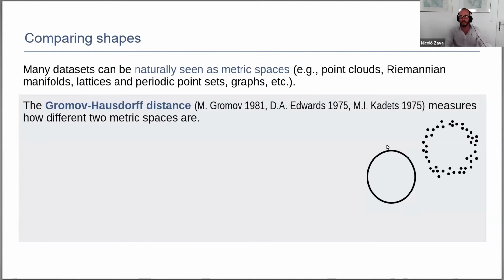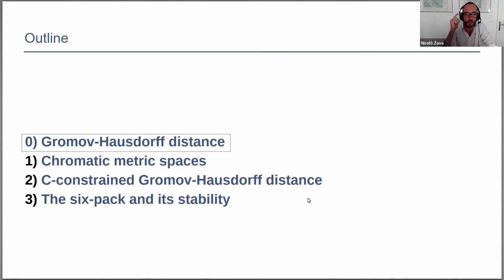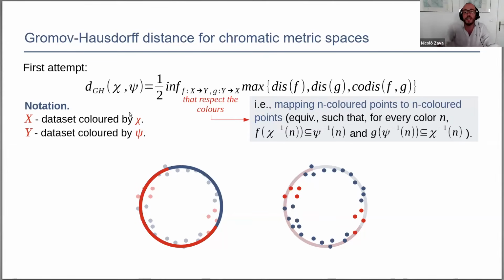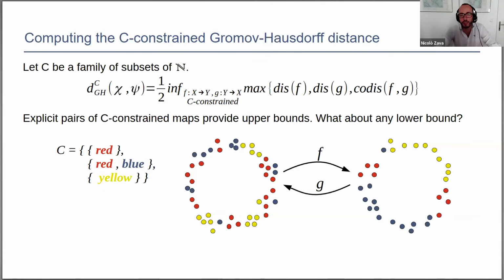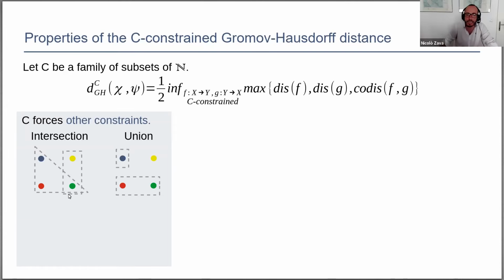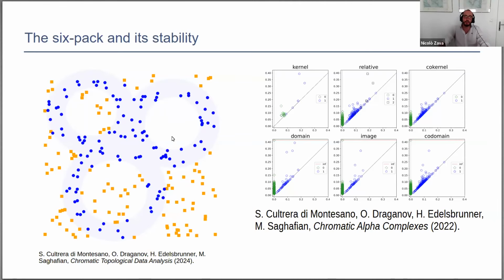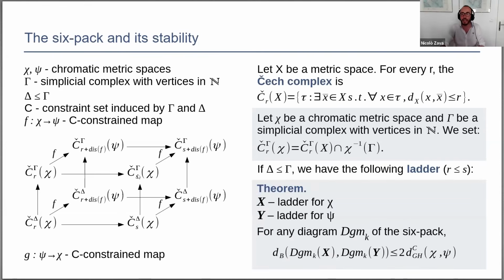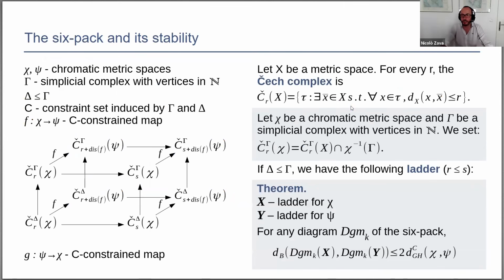Nicolò Zava (07/02/2025): Gromov-Hausdorff distance to compare chromatic metric pairs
Chromatic metric spaces consist of a metric space and a colouring function associating points with colours. It is a natural extension of the notion of chromatic point clouds studied in Cultrera di Montesano et al. (2022). In the same paper, the authors define the six-pack, a collection of six persistence diagrams, to extract homological information about how the coloured subsets interact. We introduce a suitable generalisation of the Gromov-Hausdorff distance to compare chromatic metric spaces. We discuss some basic properties and validate this definition by obtaining the stability of the 6-pack with respect to that distance.
This presentation is based on a joint work with Ondřej Draganov and Sophie Rosenmeier, "Gromov-Hausdorff distance between chromatic metric pairs and stability of the six-pack", available at arXiv:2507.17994 .